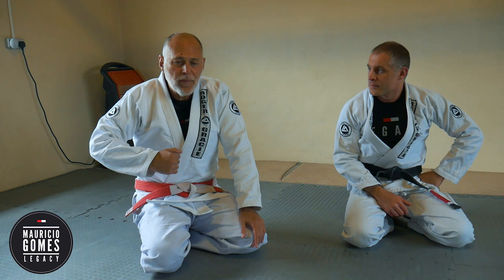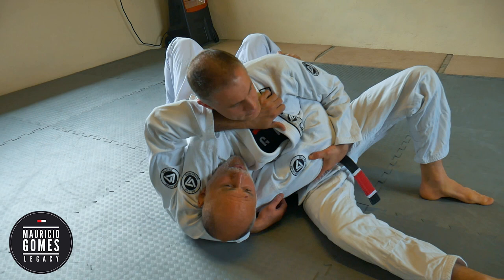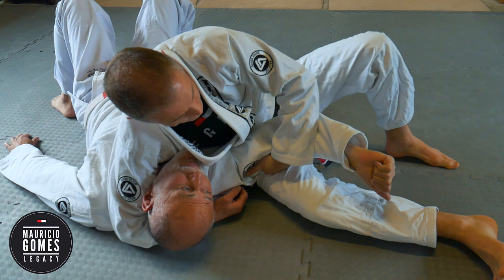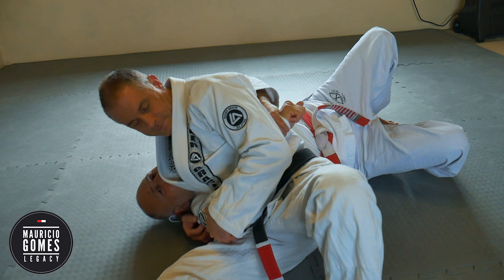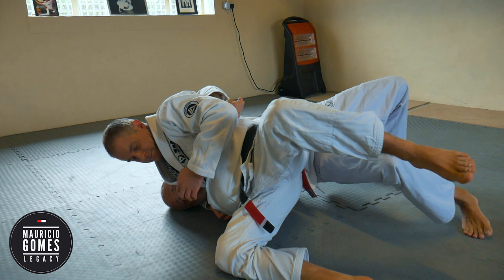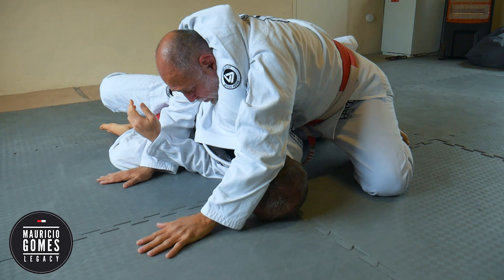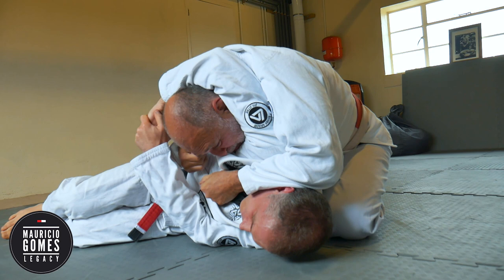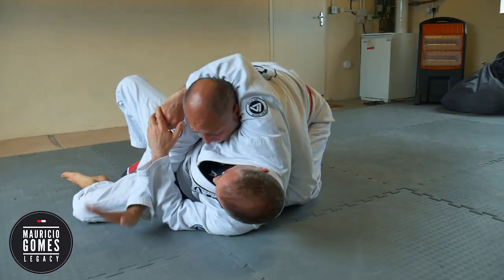Sidemount Headlock Escape (Neck and Near Arm Trapped)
In this video, Mauricio teaches us how to escape the side headlock when the neck and near arm are fully trapped and its is difficult to free the arm.